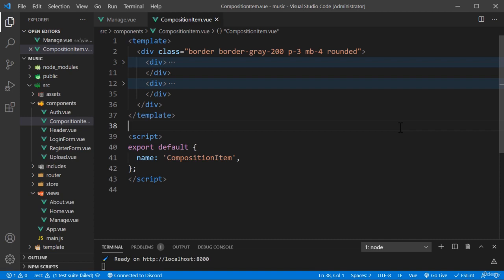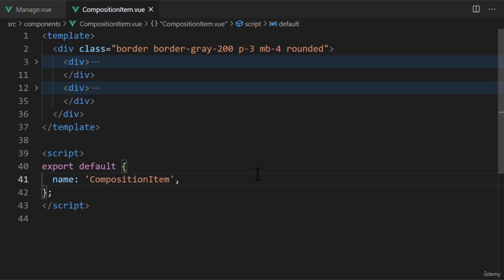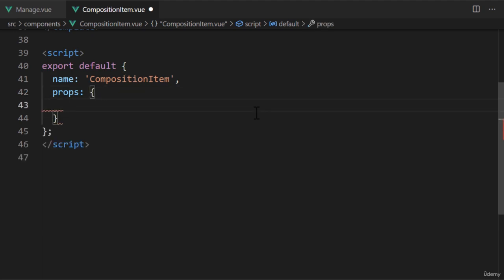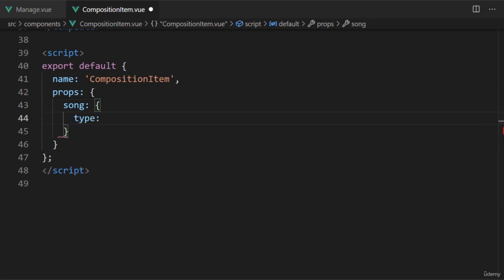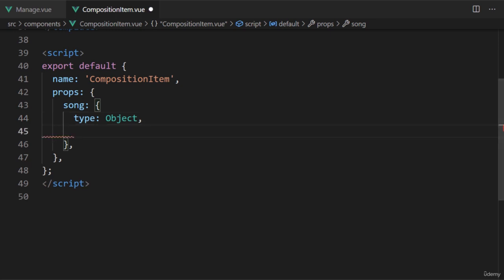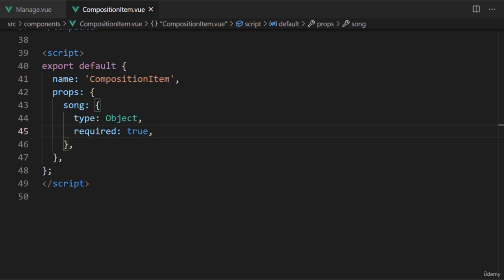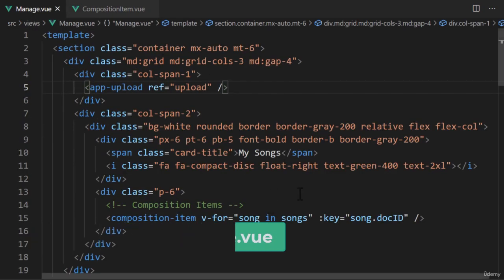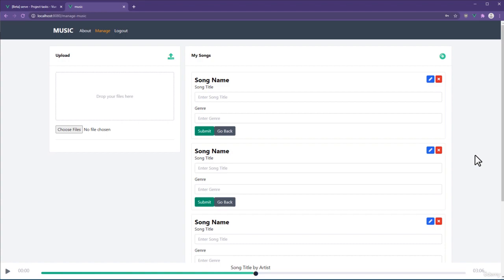020 Prop Validation (13 - Master Project Uploading Files)